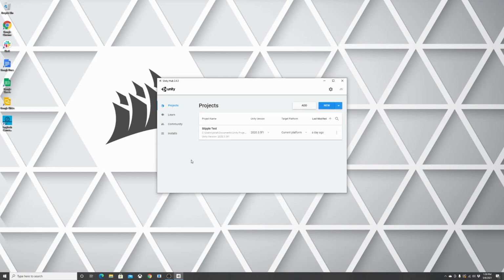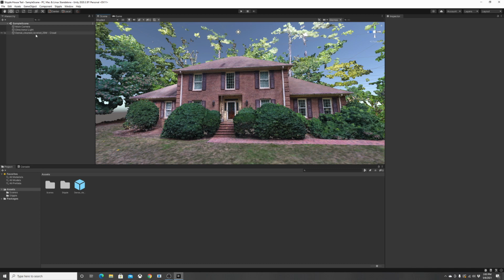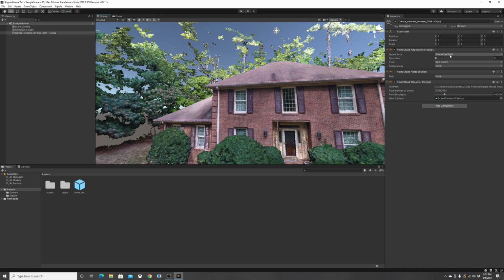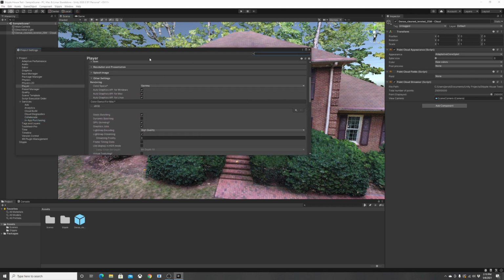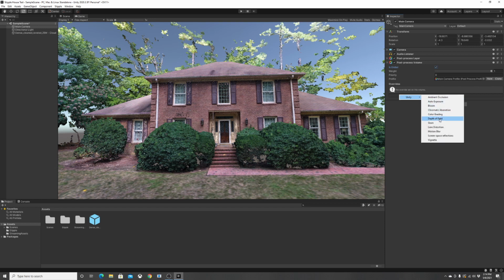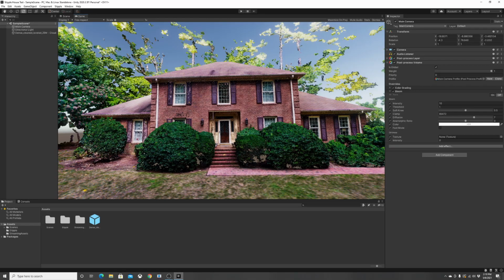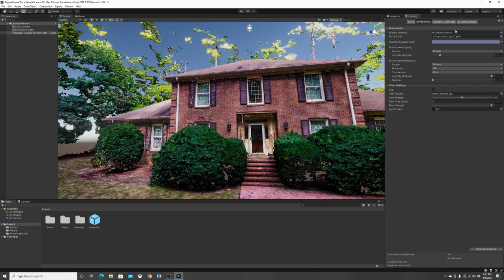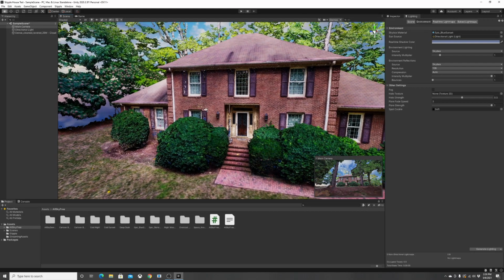Stipple Review: First Impressions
In this video, we dive into Stipple - the newest point cloud editor plugin for Unity 3D made by Light and Shadows We will show you how it works and our first impressions out of the box using an EveryPoint dataset.

We cover:
-How to install the plugin
-How to import a point cloud
-Different ways to visualize points
-Post Processing volume effects on the point cloud scene

You will need to change the point cloud format to .las ahead of time using CloudCompare.

About Stipple:

Stipple is Light & Shadows' new pointclouds' editing tool!

Stipple enables you to import your Point Clouds and to visualize them in order to edit them.

You can customize your PC data to explore and experience different environments in VR. We developed few tools for you to edit your data: edit, copy, and several others.

​You can also compare it with a BIM or CAD file and see the differences between “as-built, as-designed”.

About EveryPoint:

EveryPoint has been building spatial computing solutions at scale, ranging from rapid 3D processing of massive image datasets to global logistics and inventory management solutions. Now you can use EveryPoint to bring spatial computing to your applications and services.